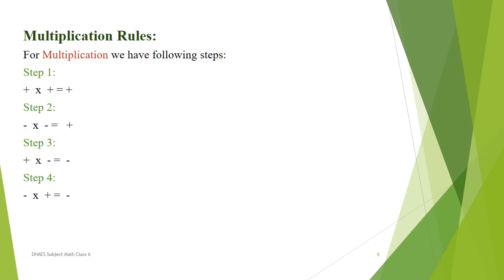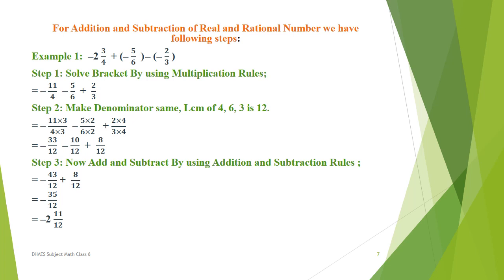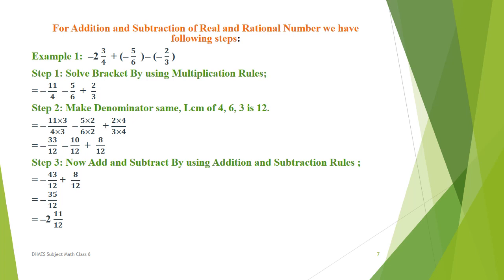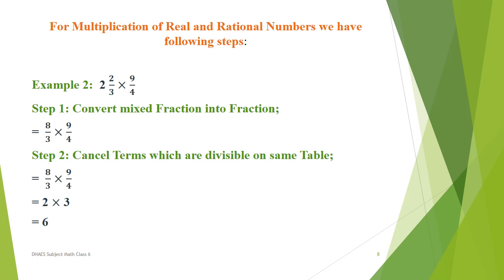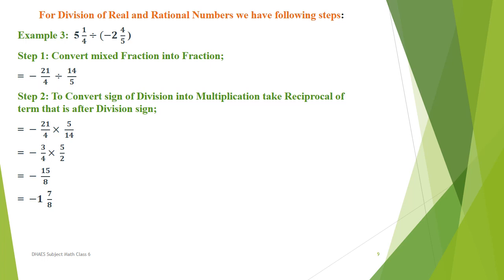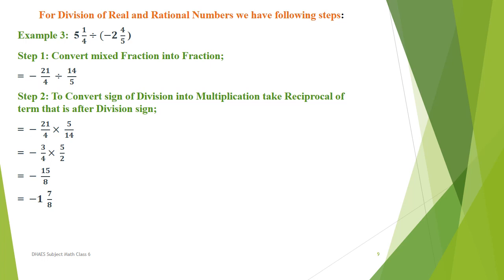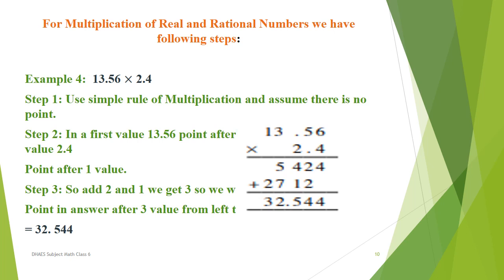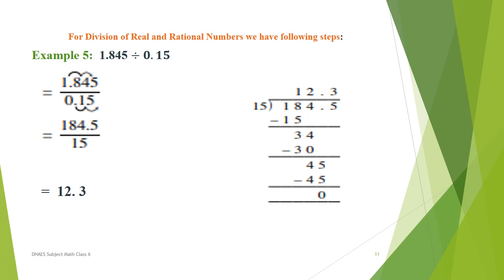Week 4 27Apil 1May 2020 Class 6 Math Video Lesson